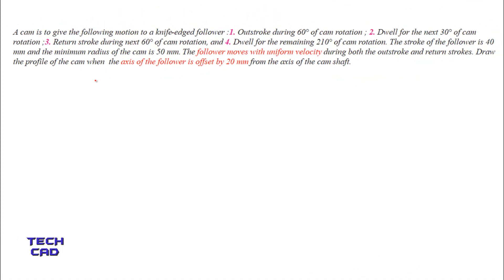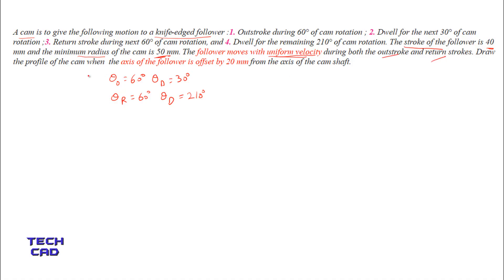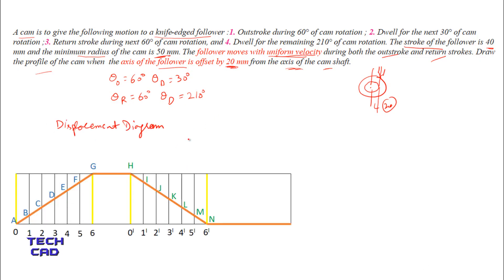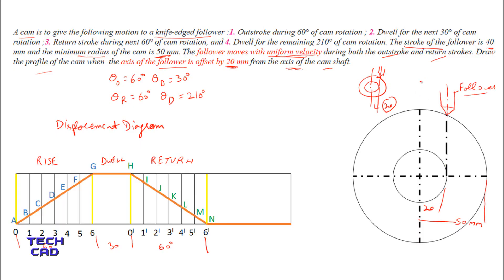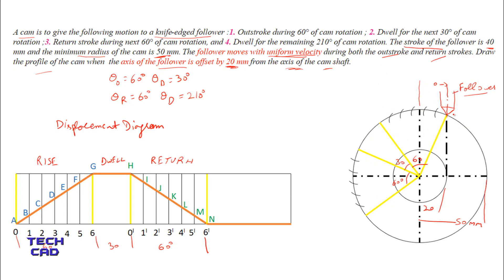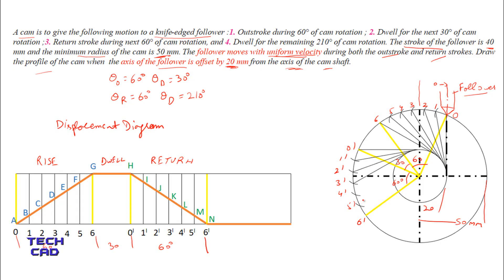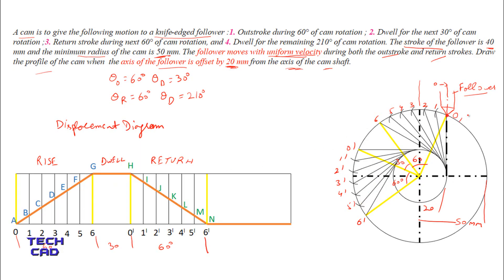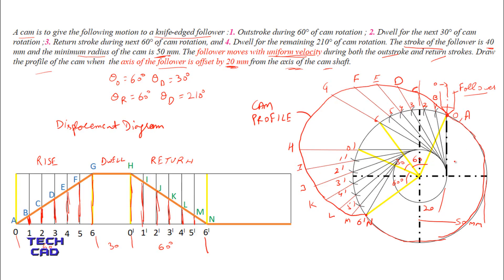HOW TO DRAW THE CAM PROFILE II OFFSET FOLLOWER (KNIFE EDGE) II UNIFORM VELOCITY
A cam is to give the following motion to a knife-edged follower :1. Outstroke during 60° of cam rotation ; 2. Dwell for the next 30° of cam rotation ;3. Return stroke during next 60° of cam rotation, and 4. Dwell for the remaining 210° of cam rotation. The stroke of the follower is 40 mm and the minimum radius of the cam is 50 mm. The follower moves with uniform velocity during both the outstroke and return strokes. Draw the profile of the cam when  the axis of the follower is offset by 20 mm from the axis of the cam shaft.